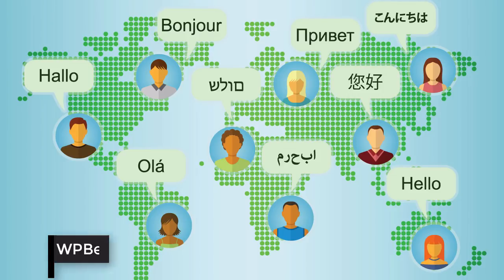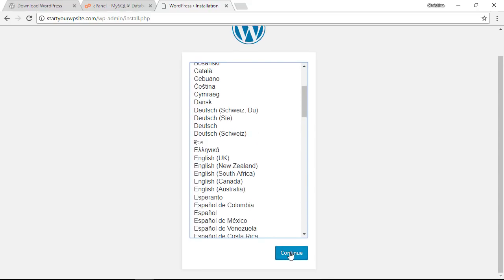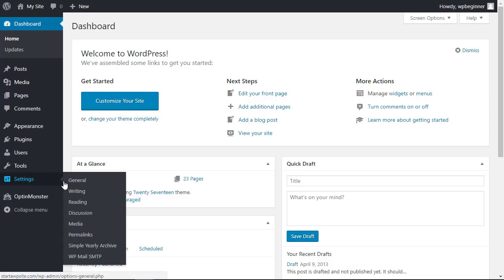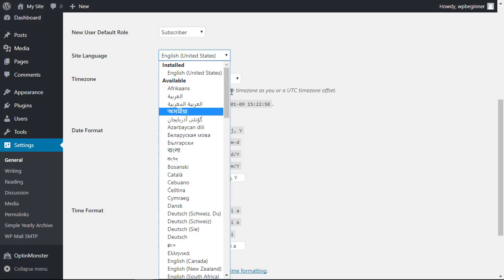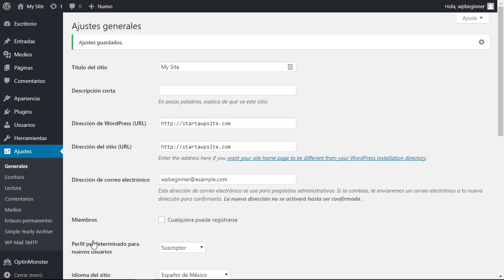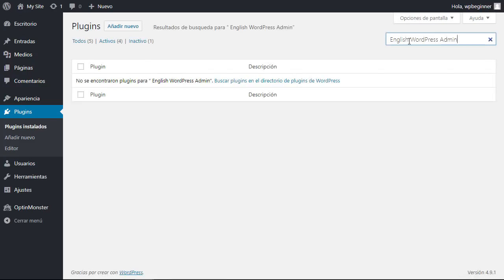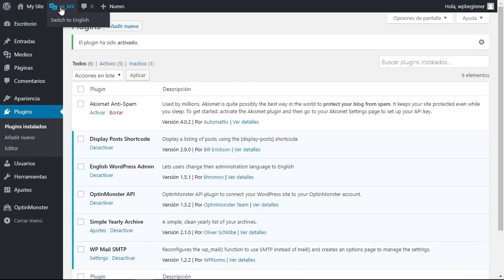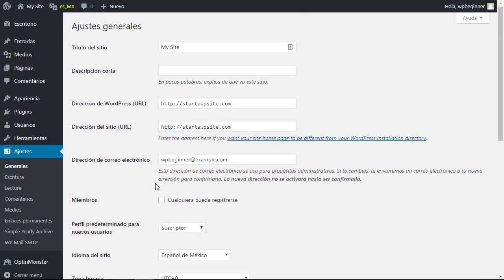How to Install WordPress in Other Languages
Are you wanting your WordPress site to be in a language other than english? Don't worry, we've helped many users fix this problem and install wordPress in another language.

Not everyone speaks English which is why WordPress added the ability to change the language for your site in cases where you start out with one language and can change it for another.

There are over 160 languages currently being translated for WordPress so you can have your site in the language you prefer.

When you first install WordPress there is normally an option to select your language but there are WordPress installers that can choose the language for you.

If your site is already installed there is a second method for changing the language in your settings area.

Should your site need to read in english in the back end we will give you a simple method you can use to have that as the language for your admin area.